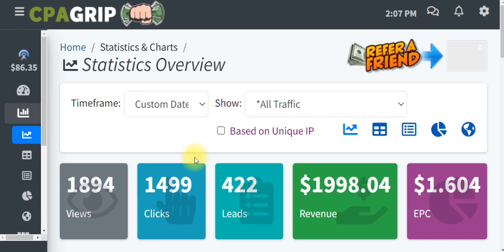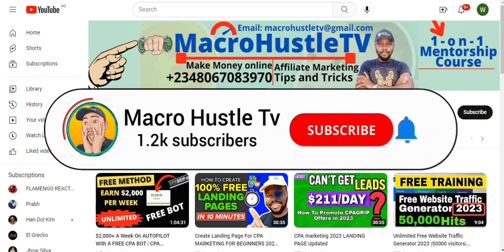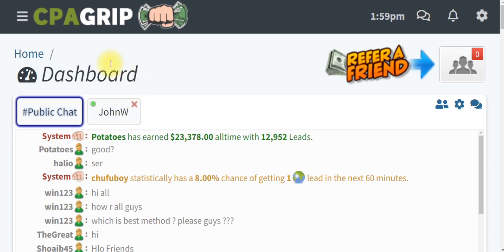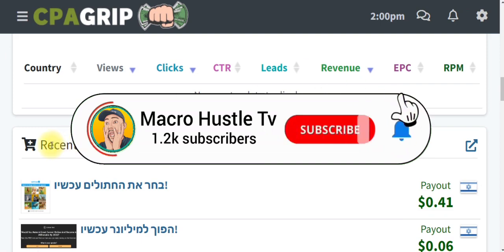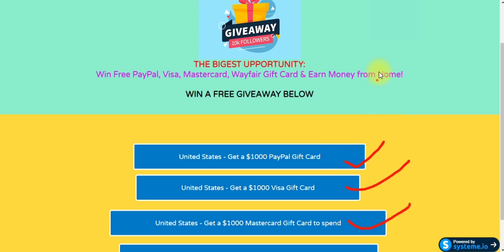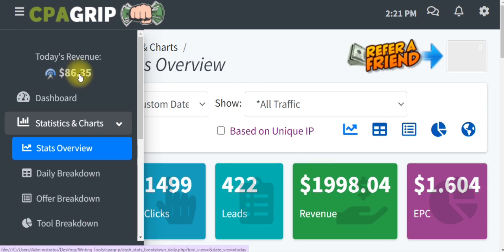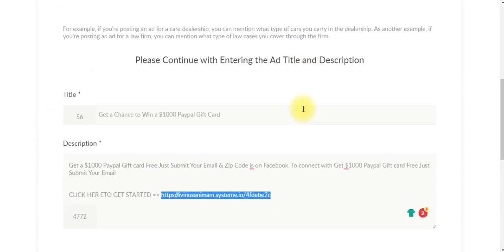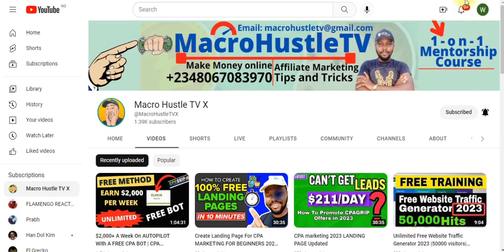CPA Marketing 2023: Earn 27,000$/M With Free Secret Traffic Method [CPAGrip] 2022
here is My Free Proxy Bonus Music Credit

Song        Whip Praz Khanal by prazkhanal from Pixabay
Artist  prazkhanal
Album